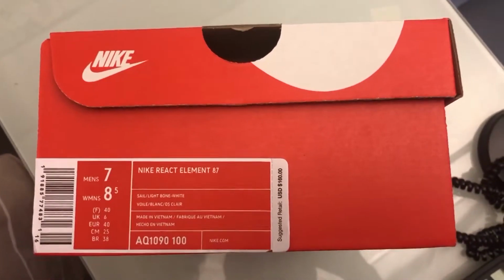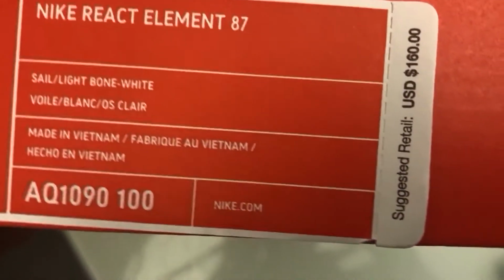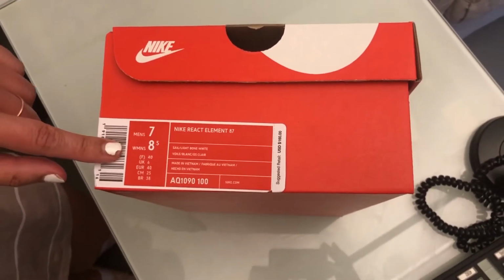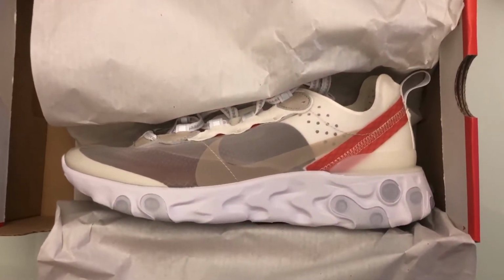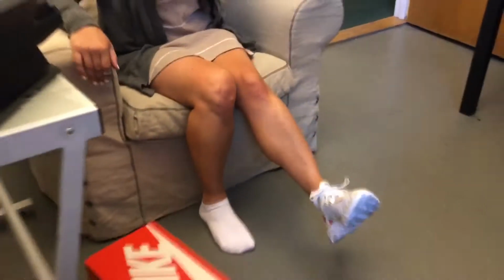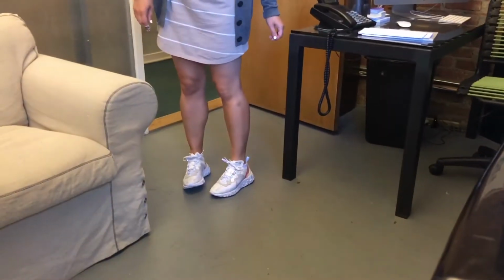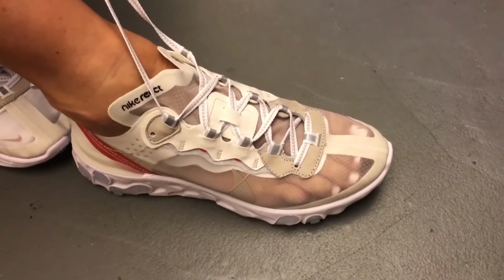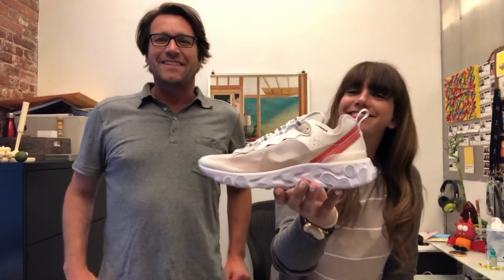Nike React Element 87 - Unboxing, Review & Try On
I bought my first pair of limited edition sneakers thanks to Kris! Unboxing and trying on the Nike React Element 87. If you want to see more of the technical stuff go over to Kris's channel, both videos are different - equally fun!

Rachel Instagram  @rach824
Kris Instagram @channelkris